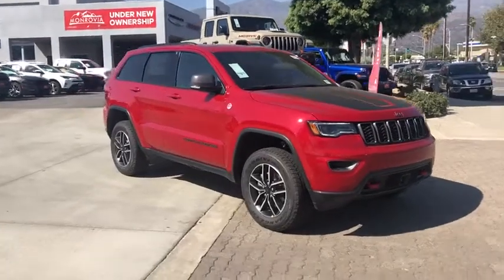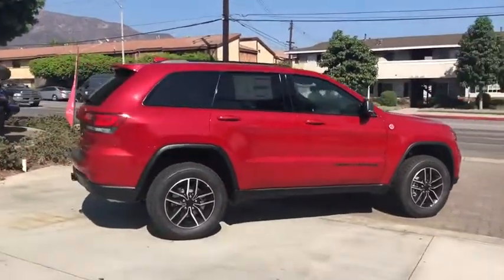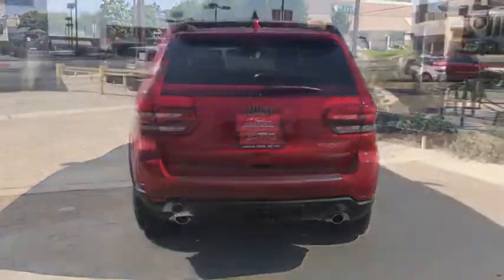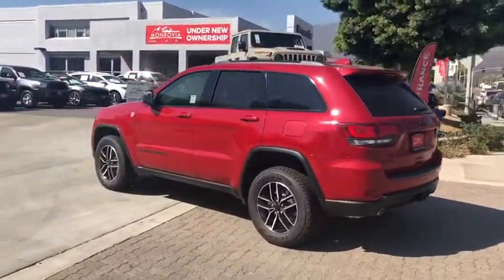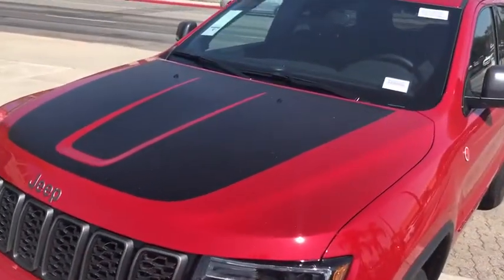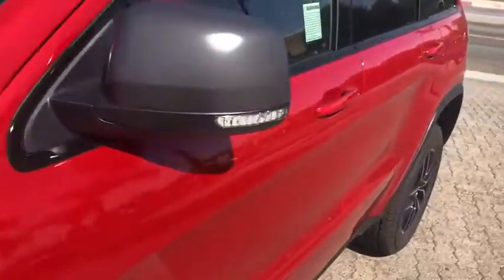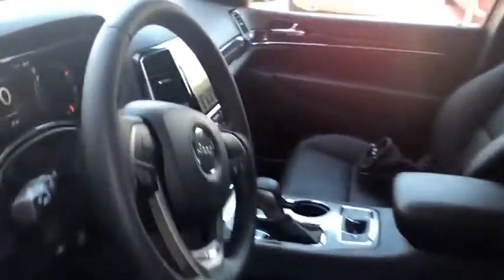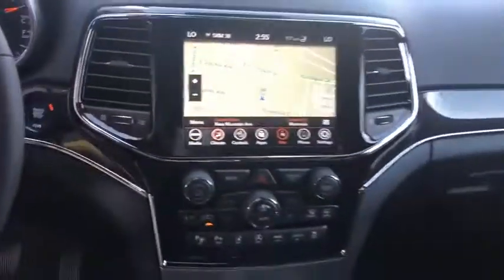2020 Jeep Grand_Cherokee Monrovia, Pasadena, Los Angeles, Montebello, Azusa, CA M201158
Redline 2 Coat Pearl New 2020 Jeep Grand_Cherokee available in monrovia, California at Monrovia CDJR. Servicing the Pasadena, Los Angeles, Montebello, Azusa, CA area.

Monrovia CDJR
1305 S Mountain Ave

4WD.